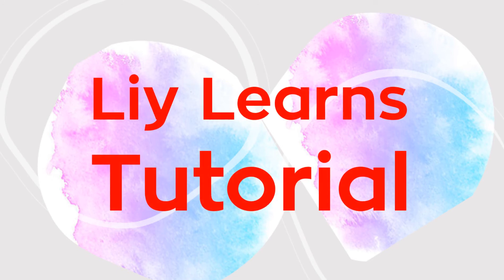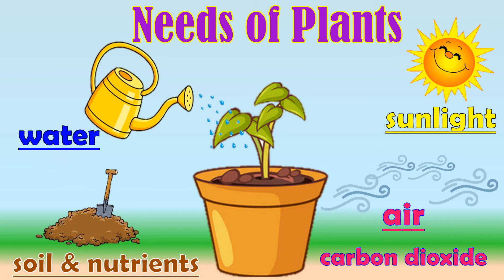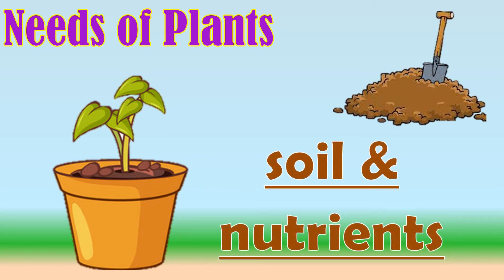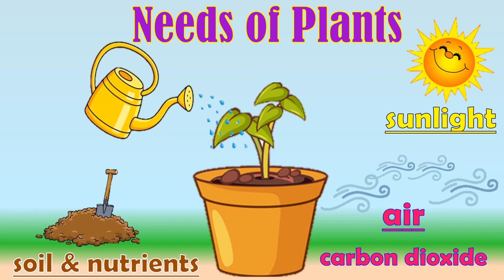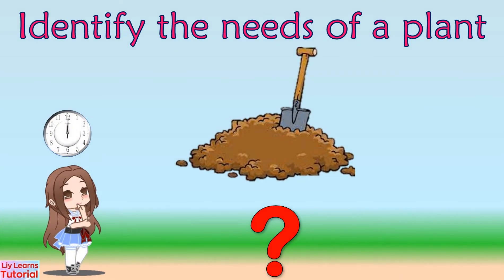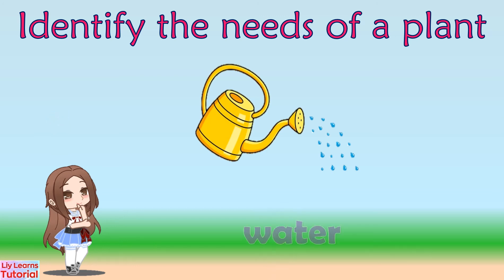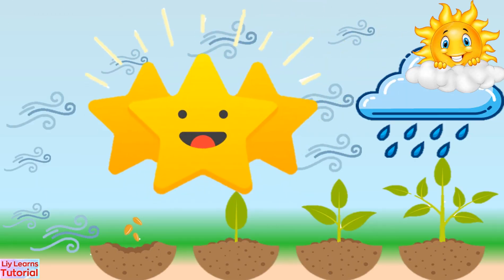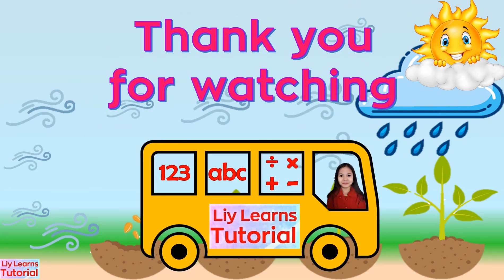Needs of Plants | Liy Learns Tutorial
This video will explain the needs of plants to grow, survive, and reproduce.